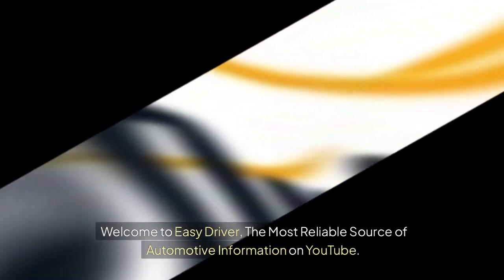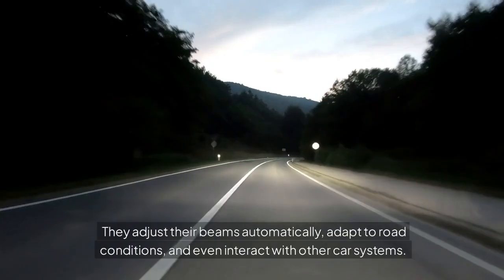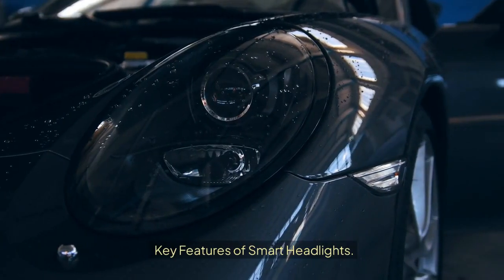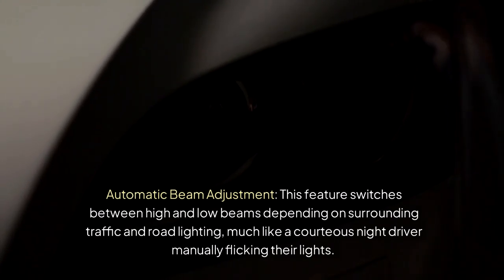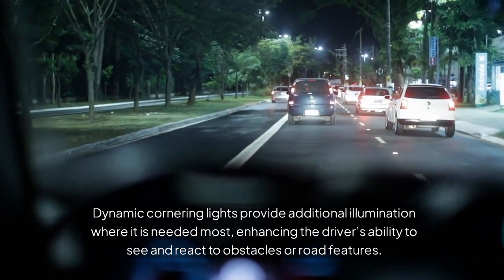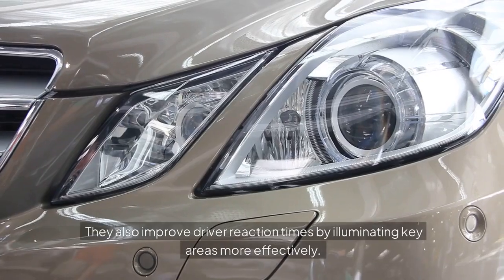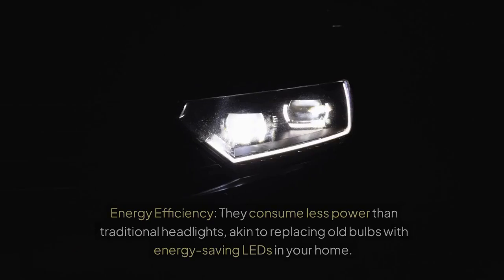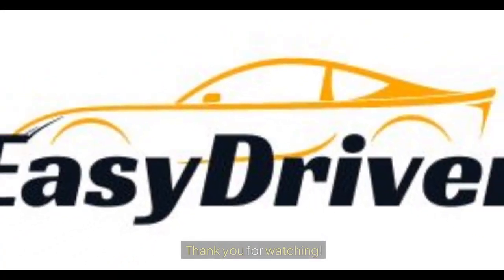The Evolution of Smart Headlights: Lighting Up the Future of Driving | Part 1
In "The Evolution of Smart Headlights: Lighting Up the Future of Driving," we explore how automotive lighting technology has advanced over the years. From simple halogen bulbs to adaptive LED systems, smart headlights are revolutionizing road safety and driving experience. This video covers the key innovations, including automatic high beams and adaptive lighting that adjusts to road conditions, making nighttime driving safer and more comfortable.